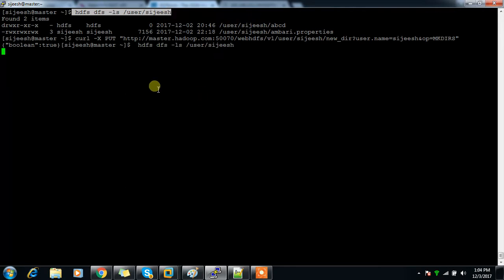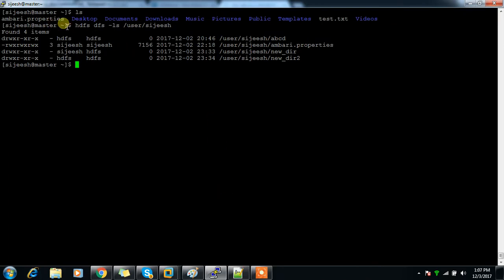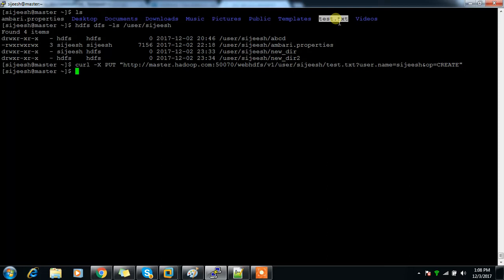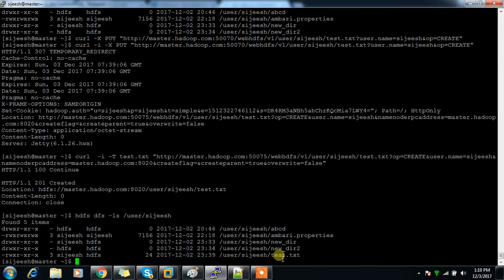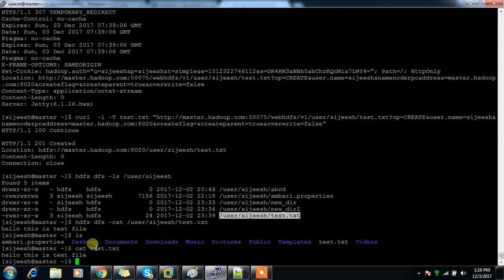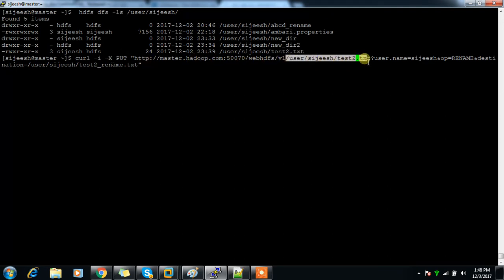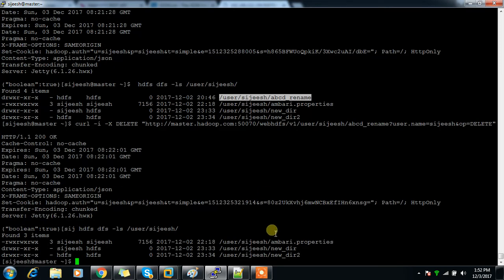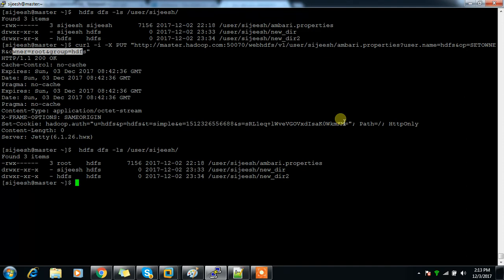WebHDFS - Executing Hadoop File System Commands using REST API - Part 2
WebHDFS provides a simple ,standard way to execute Hadoop file system operations by an external client that does not necessarily run on the Hadoop cluster itself.The requirement for WebHDFS is that the client needs to have a direct connection to namenode and datanodes via the predefined ports.

   Copy a file to HDFS / Create a file to HDFS
curl -i -X PUT " ( Get the location from this command )
   Create the file that we want to upload